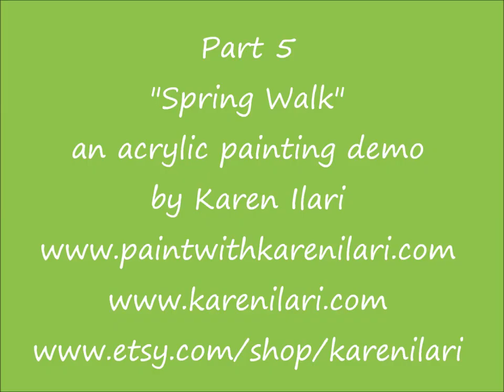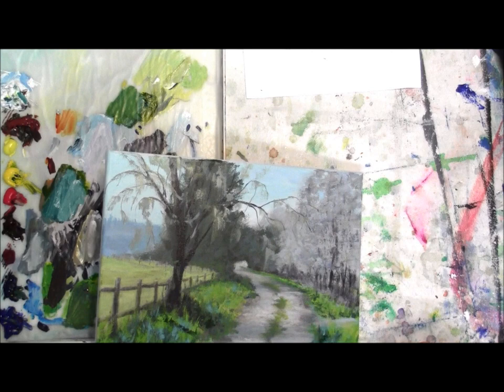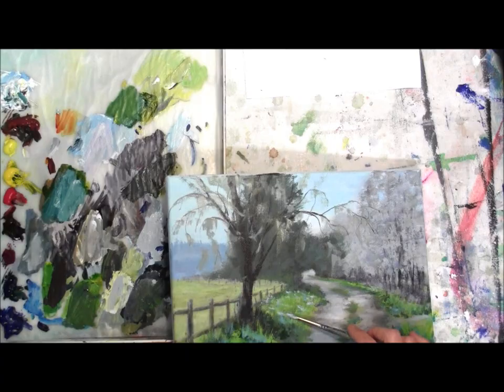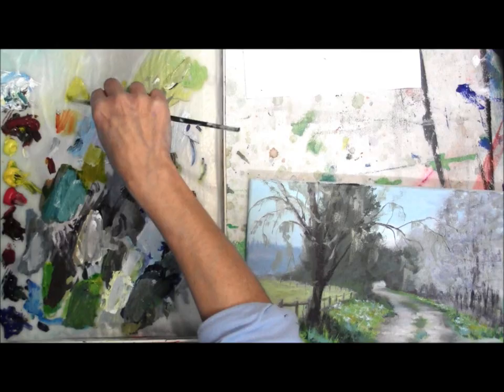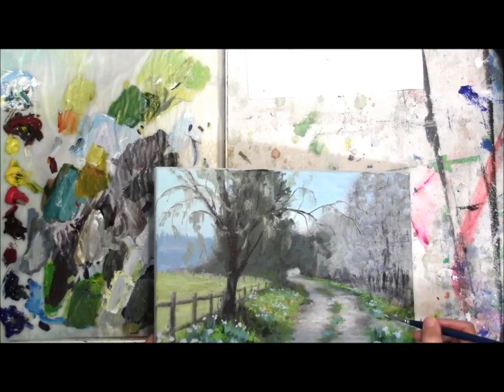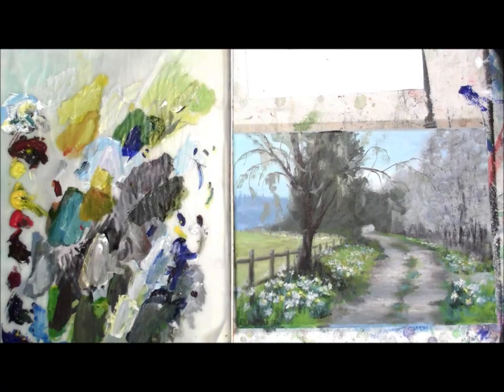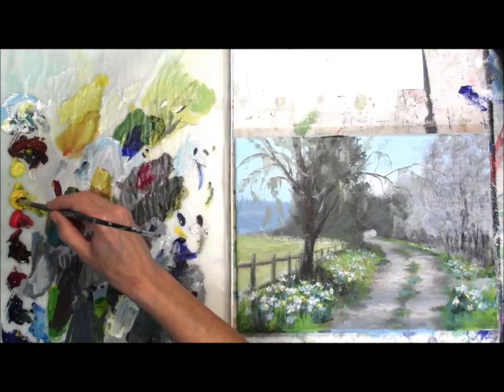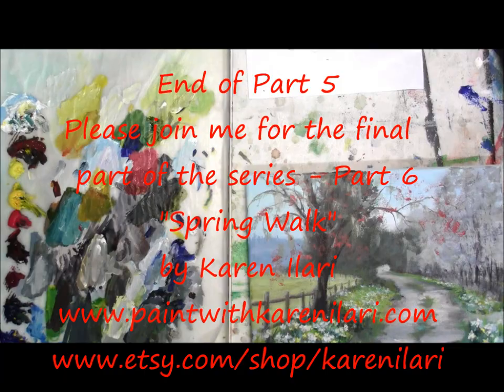"Spring Walk" Part 5 - Flowers Along a Peaceful Country Road Acrylic Landscape Painting Demo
Part 5 of a step by step demonstration of acrylic painting.

Learn to paint soft blossoming spring trees, cheerful daffodils and an inviting sun dappled country road. All in the forgiving and fun medium - acrylics. A stress free and satisfying way to paint beautiful landscapes of your own.

I'd love it if you would join me in my Facebook group "Paint With Karen" here you can share your paintings, ask for help, or just visit!

Materials used:

Golden Acrylic paints: I use these, but feel free to use the paints you have. The important thing is to paint lots of paintings! That’s how you will grow as an artist

Ultramarine Blue
Pthalo Blue (green shade)
Quinacridone Magenta
Alizarin Crimson
Cadmium Red Medium (Napthol Red Light)
Cadmium Yellow Medium (Hansa Yellow Medium)
Quinacridone Nickel Azo Gold
Titanium White
(The colors in parenthesis are alternatives you could use)

Brushes:
¾” wide firm synthetic Flat
#6 round soft synthetic
#4 Flat bristle
#2 Round bristle
Small Liner or Rigger

Canvas:
9” x 12”or 8" x 10"  stretched canvas